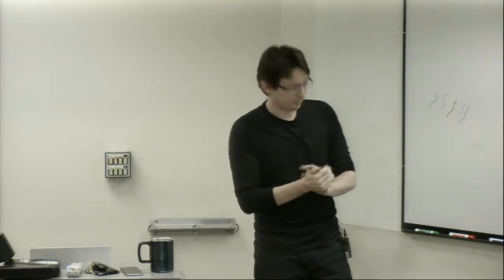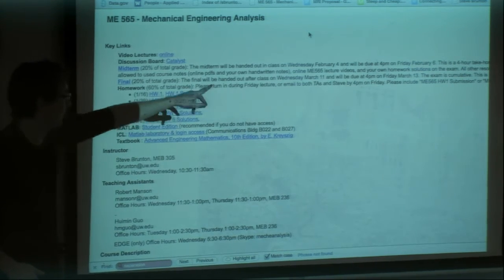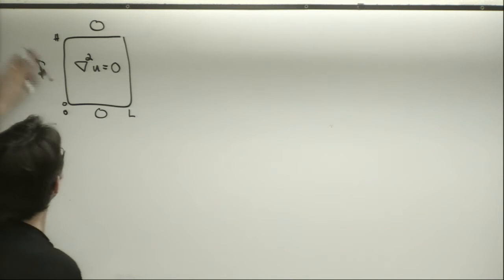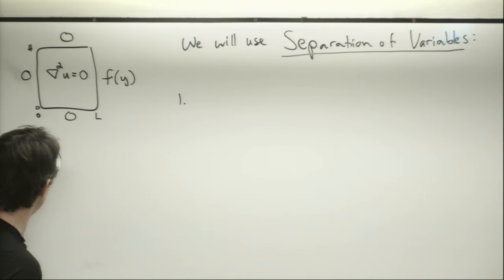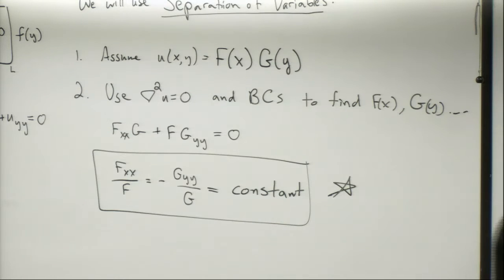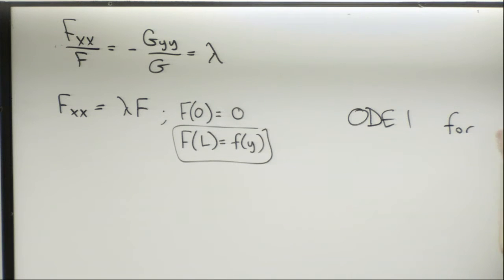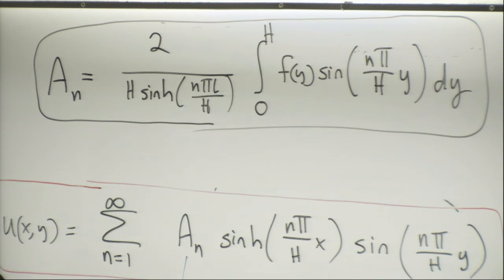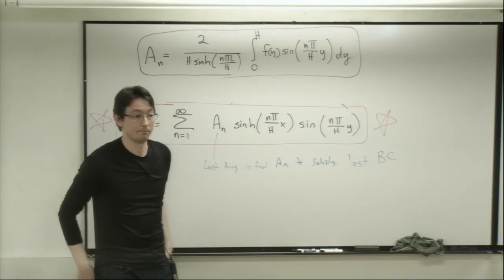ME565 Lecture 10: Analytic Solution to Laplace's Equation in 2D (on rectangle)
Analytic Solution to Laplace's Equation in 2D (on rectangle)